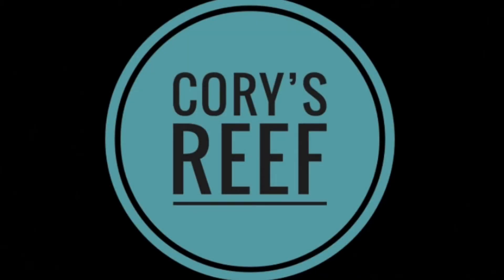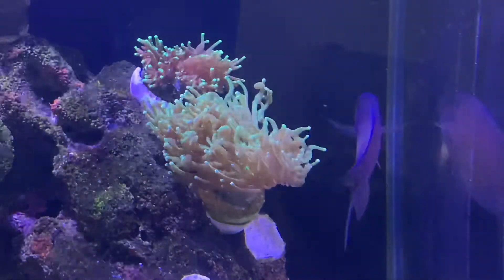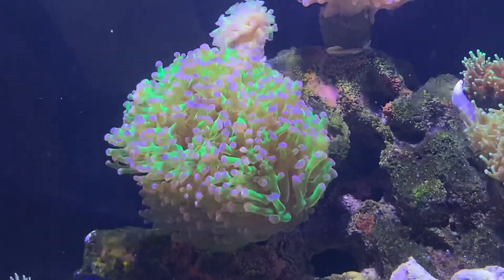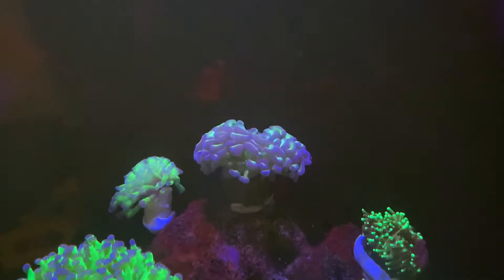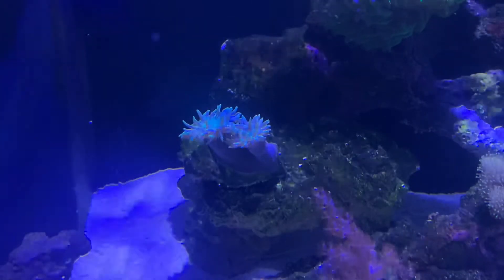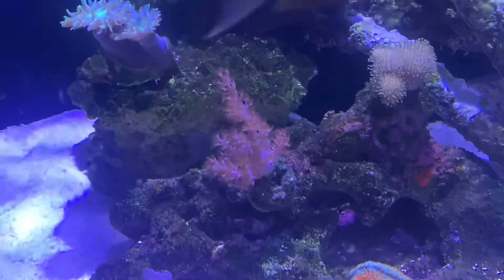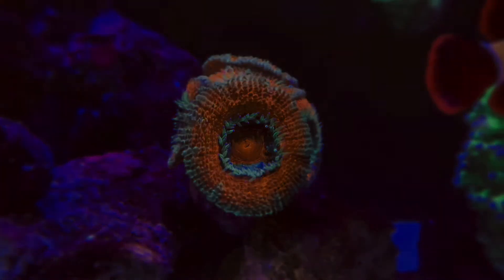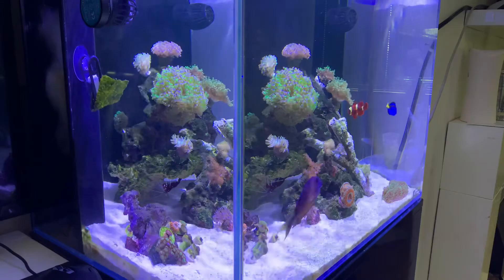Aqua One - Mini Reef - An overview of my Corals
Aqua One 120 mini reef, just a short video of the corals i currently have in my mini reef.